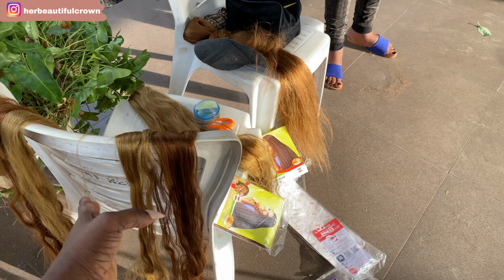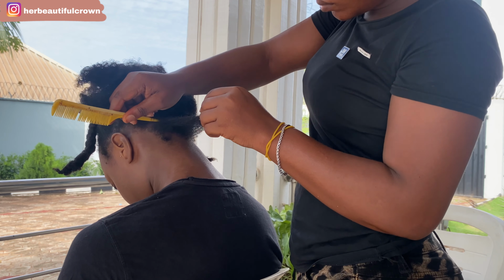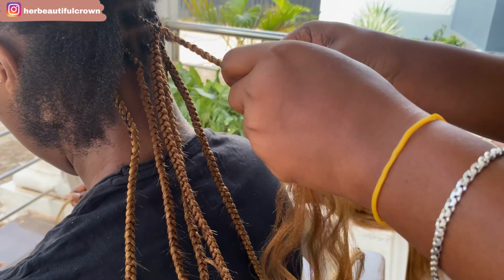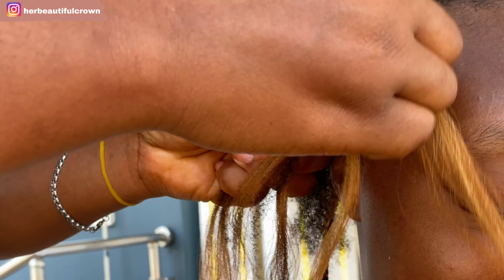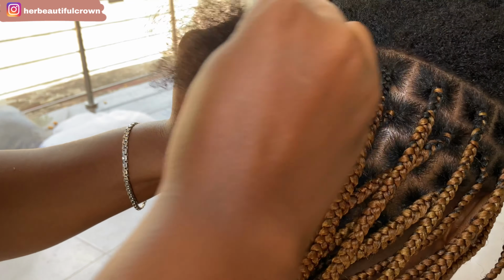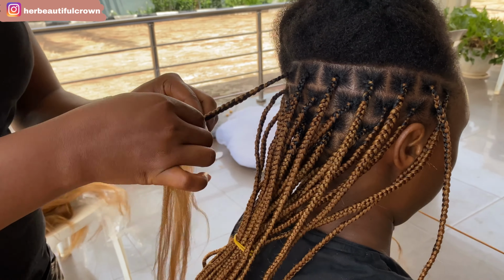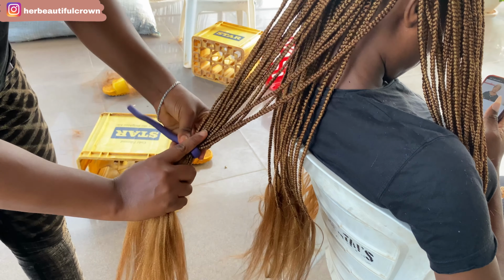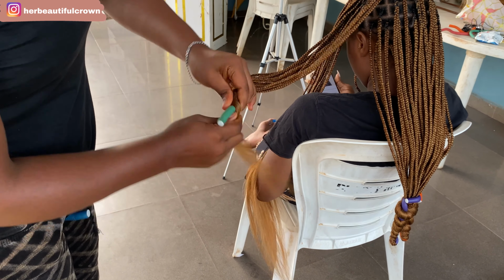HOW TO MAKE KNOTLESS BOX BRAIDS WITH CURLY ENDS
Hey beautiful crowned queen,
In todays video, I am going to show you how I got my extremely neat knotless braids installed. It was a home service job and it cost just $8.9 / 5,000. By the end of this video, you would be able to make this knotless box braids from start to finish.
Also turn on the bell Icon to be notified whenever I post a new video.

Follow my lifestyle channel